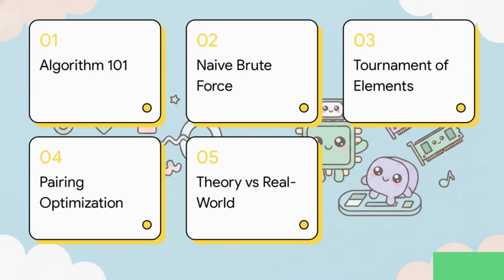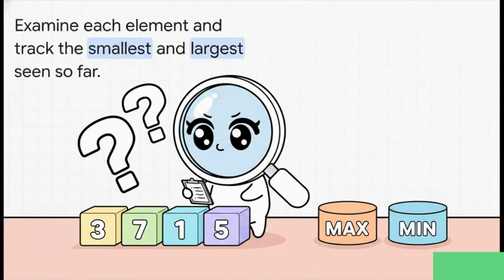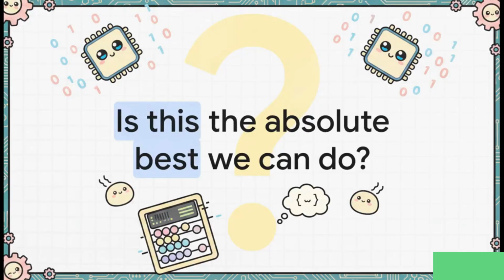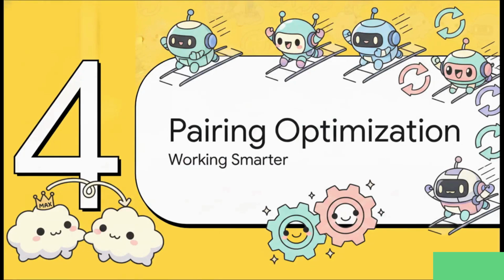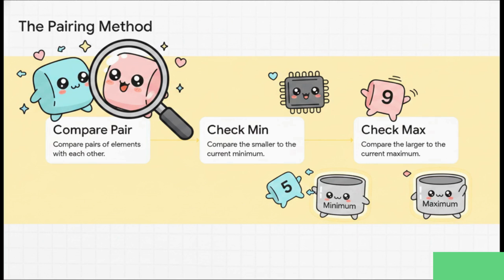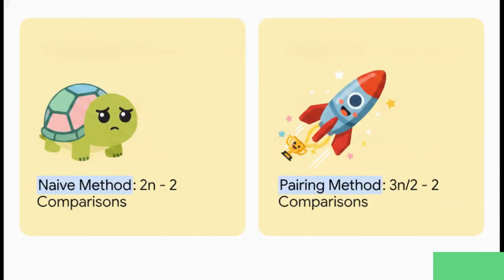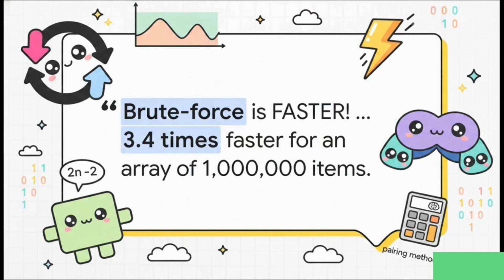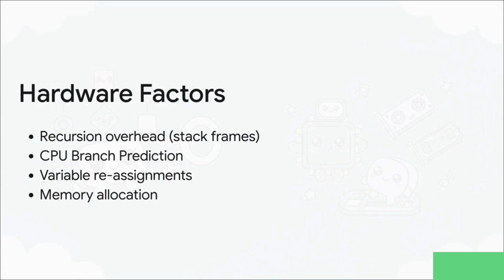Min & Max in an Array | DSA Interview Question | Best Approach | Core Intuition 🚀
In this video, you'll learn one of the most important Array interview questions: **finding the minimum and maximum elements in an array**.

We'll cover:

* The basic intuition behind the solution
* A simple and efficient approach

This question is frequently asked in coding interviews and is a must-know concept for anyone learning Data Structures and Algorithms (DSA).